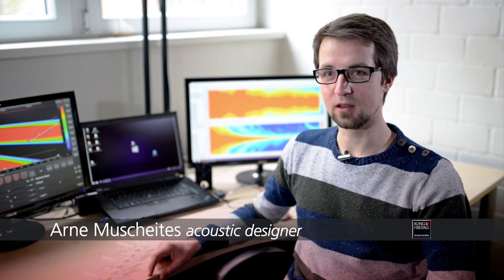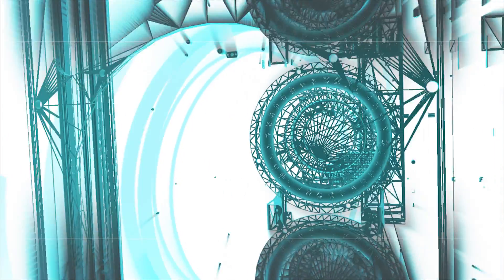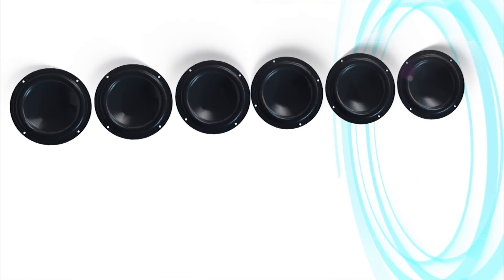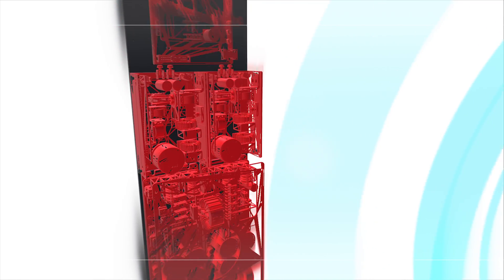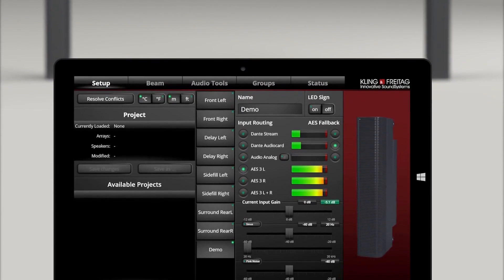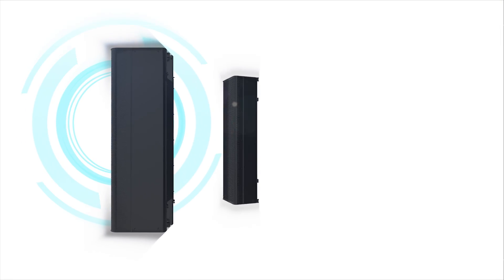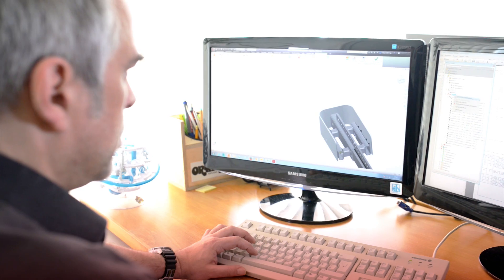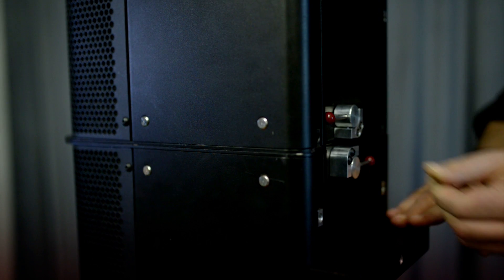K&F VIDA - Versatile Intelligent Digital Array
Der Name VIDA steht für „Versatile Intelligent Digital Array“. Bei dem Modell „VIDA L“ handelt es sich um ein skalierfähiges, steuerbares und fullrange-taugliches Linienstrahler-System. Bis zu acht dieser 1 Meter messenden Module können mit der integrierten Mechanik verbunden werden. In der mit 48 DSP-Kanälen und 48 Class-D-Endstufen bestückten VIDA L kommen drei verschiedene Lautsprecherwege zum Einsatz. Dabei werden die 6 x 6,5" Treiber, 12 x 3,5" Treiber und 32 einzeln angesteuerte 1" Hochtonkalotten auf Waveguide, in einem schlanken Aluminiumgehäuse koaxial angeordnet.

Die sehr hohe Anzahl an Hochtontreibern und deren geringer Montageabstand, bewirken ein kontrolliertes und gleichförmiges Abstrahlverhalten, auch im oberen Frequenzband. Somit ergibt sich bei VIDA L eine völlig neue Qualität des Beam-Steerings. Das für mobilen Betrieb und Festinstallation gleichermaßen geeignete VIDA L-Modul wird durch ein sichtdichtes Frontgitter geschützt. Optional kann das 3-Wege-Modul um ein Cardioid-Modul (VIDA C) erweitert werden, das die Leistung im Tieftonbereich und die Rückwärtsdämpfung deutlich erhöht. Die Signalzuführung kann analog oder digital über AES 3 und Dante erfolgen, wobei redundante Verkabelungen möglich sind.